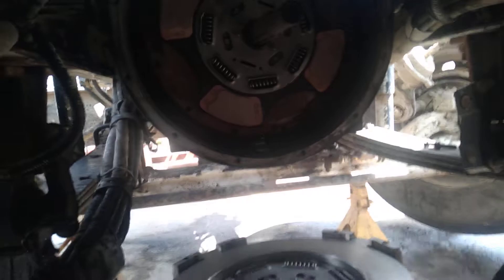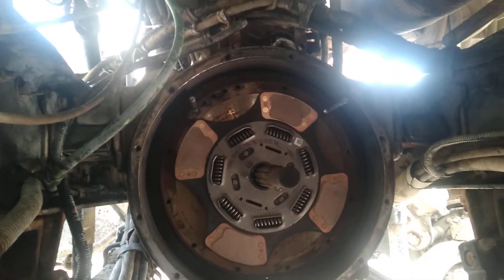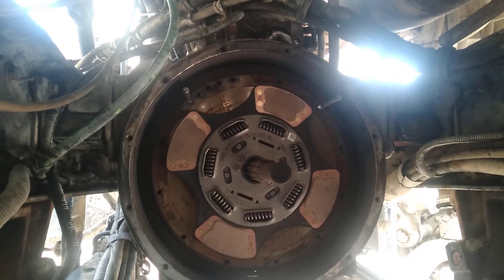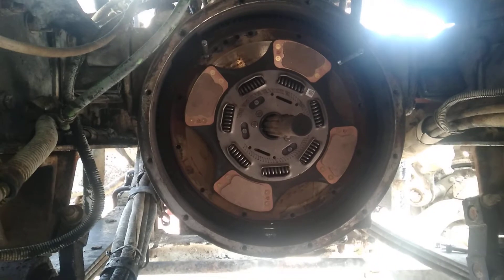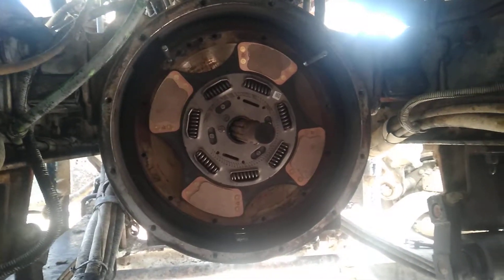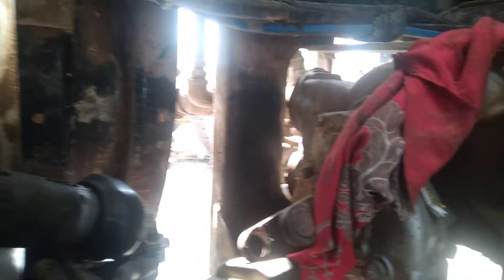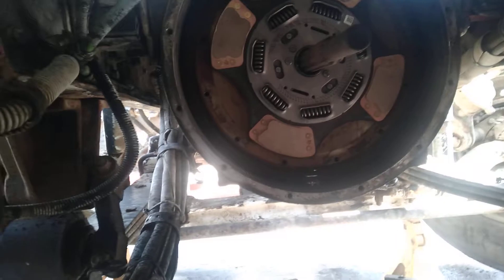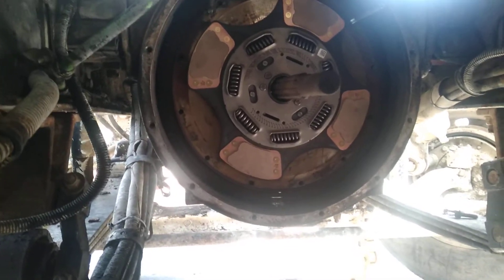part4 new clutch install